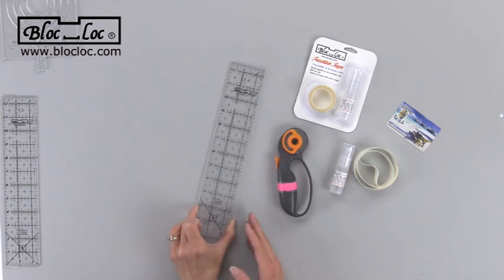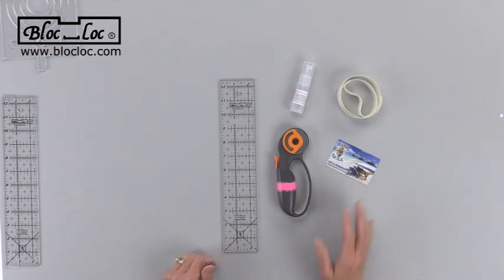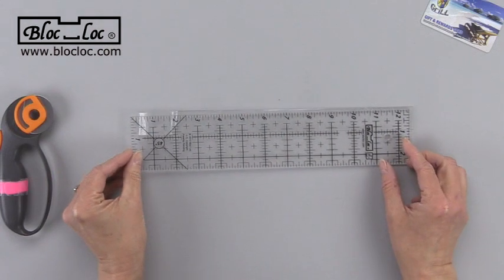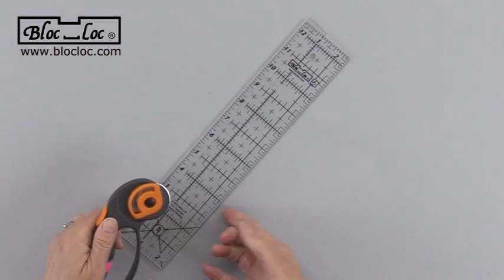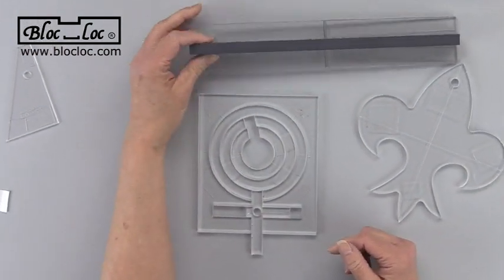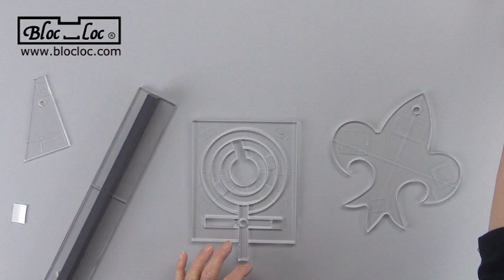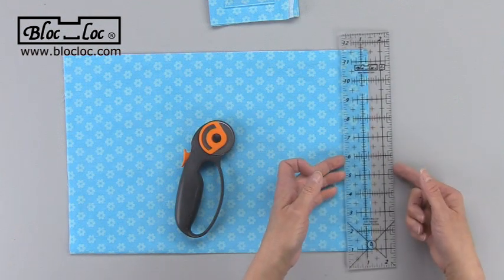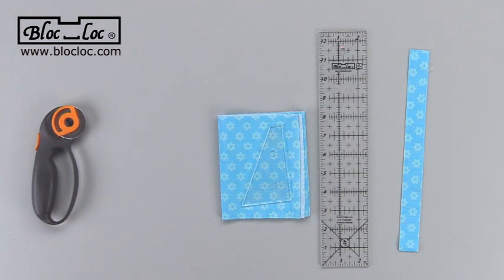Bloc Loc Rulers How to Series Traction Tape Use and Care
Learn proper application and care guidelines for the great non slip backing you can apply to ANYTHING!